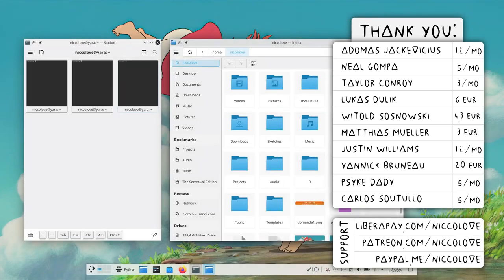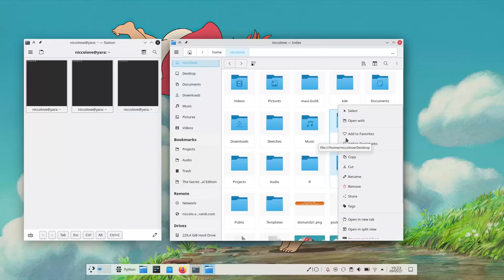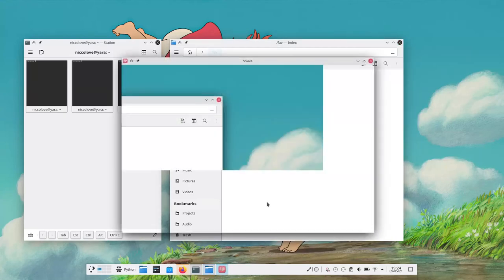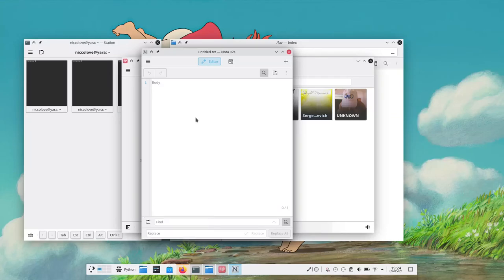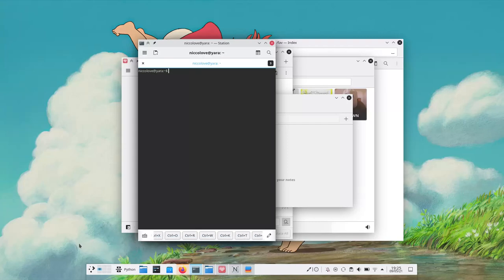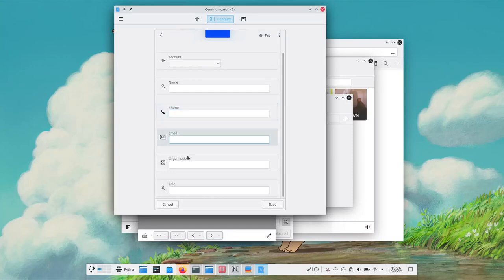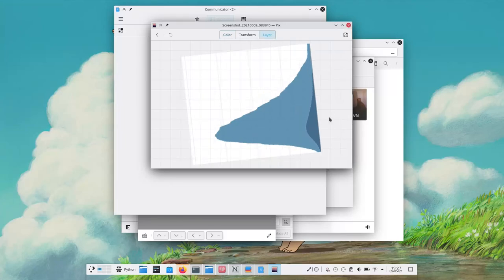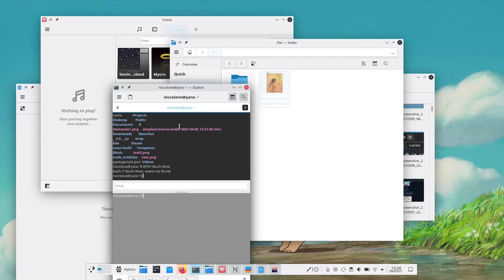MAUI Applications: File Manager, Image Viewers, and So Many Consistency, Convergency, and Beauty!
Maui apps for the win!